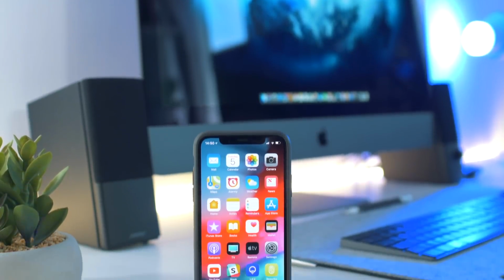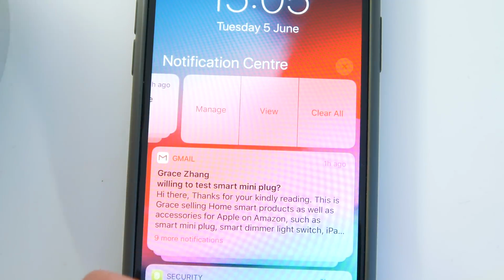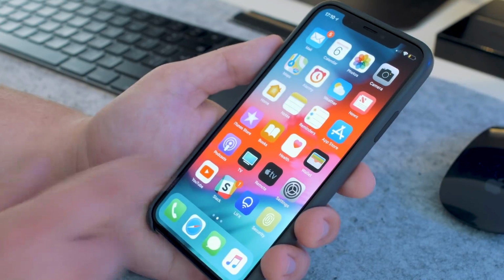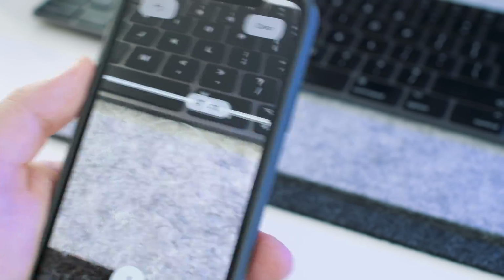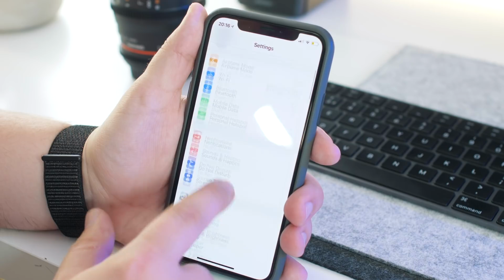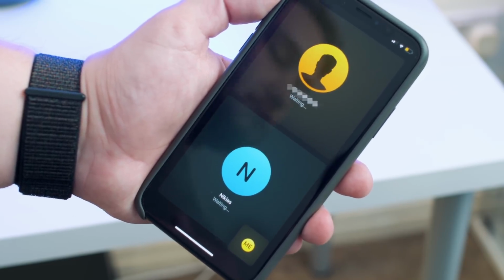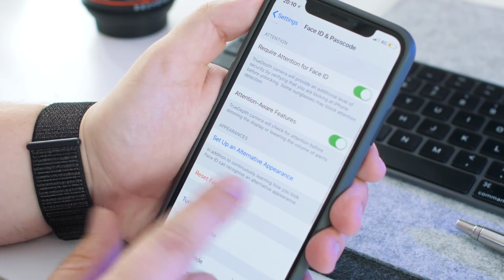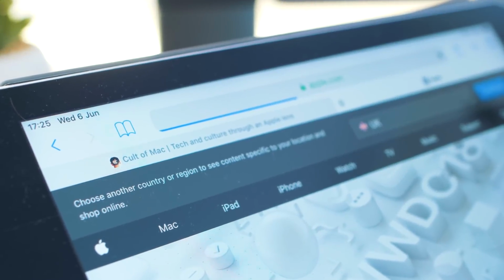iOS 12 | What's new?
iOS 12 has finally been revealed to the world. After months of rumours and speculation, Apple has dropped all of the new details and more importantly the developer beta, so in this video I’m going to give you a hands on look at everything that’s new.